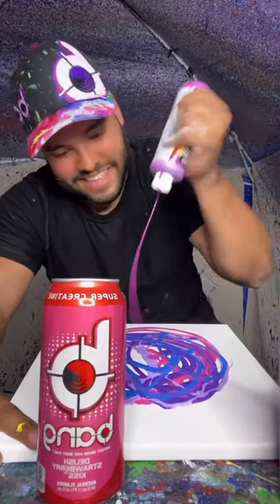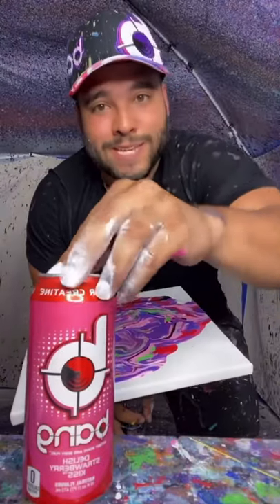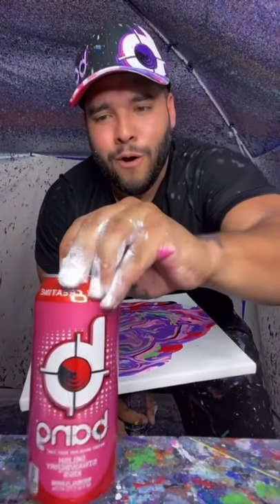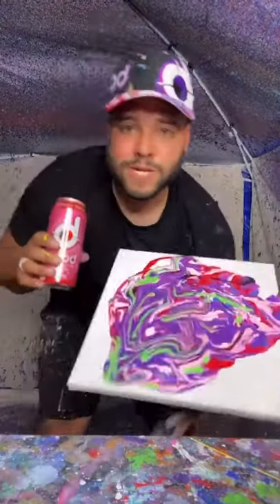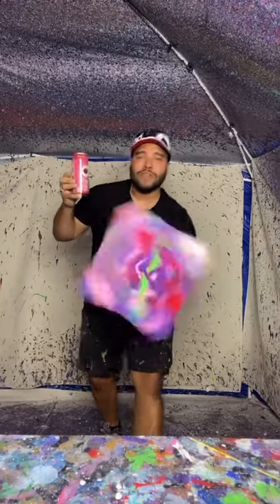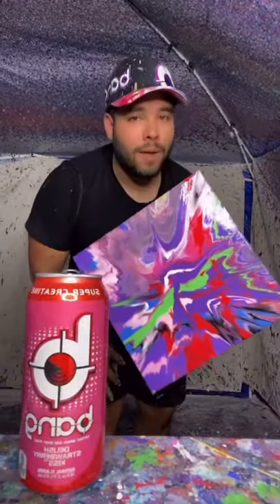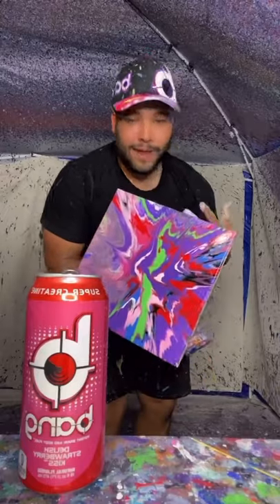Bang Energy Inspired Spin Art!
Bang Energy Inspired Spin Art! This piece matches my Bang hat! Great idea by one of my fans! What else should I do!?